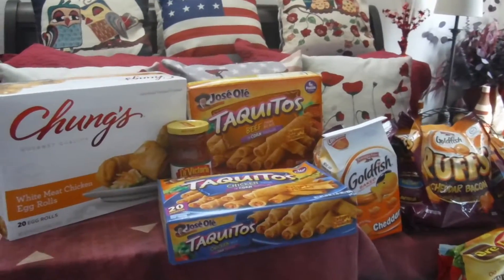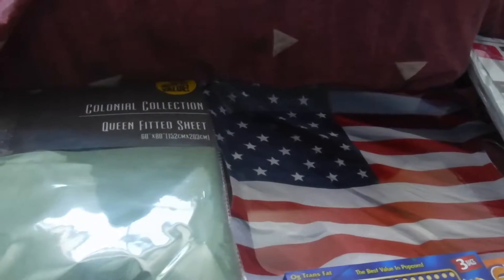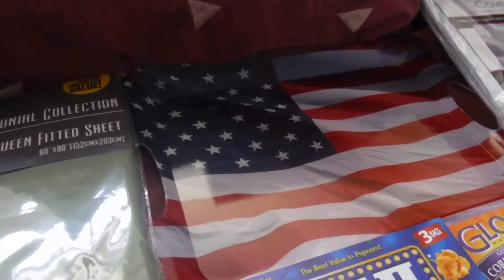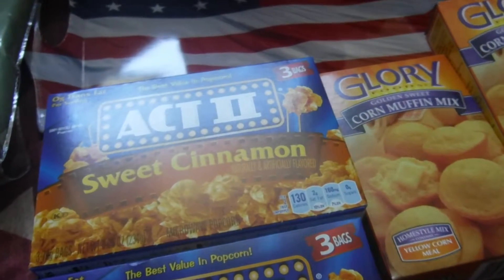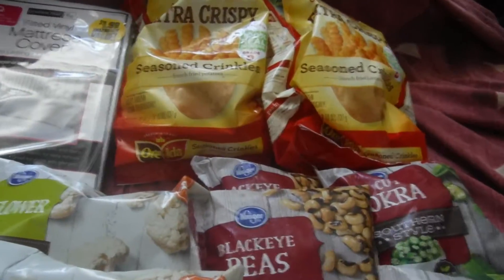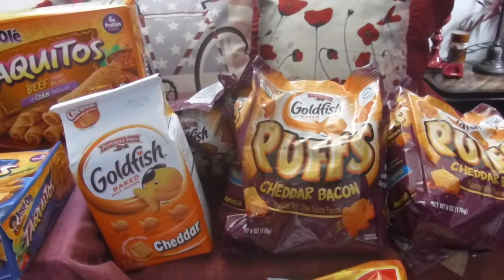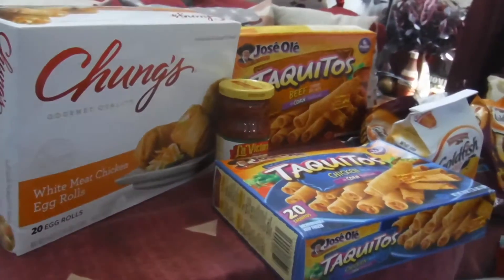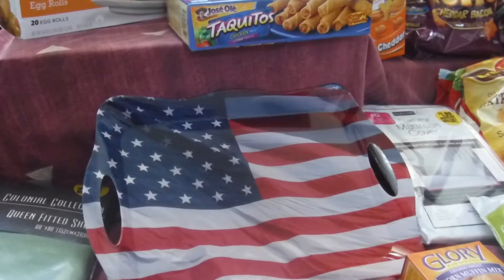FOOD 4 LESS & 99 CENT ONLY STORES HAUL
SALES AND DISCOUNT STORE HAULS. FOUND A QUEEN SIZE FITTED SHEET AT THE 99 CENT ONLY STORE. FOOD 4 LESS BUY 4 SAVE 4 SALE GOING ON NOW